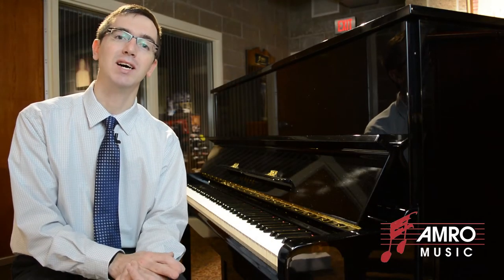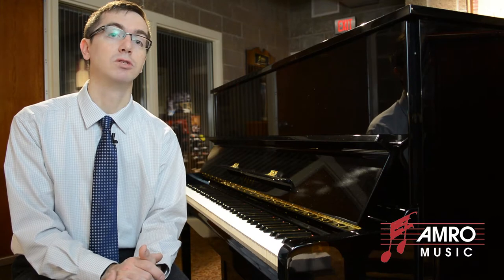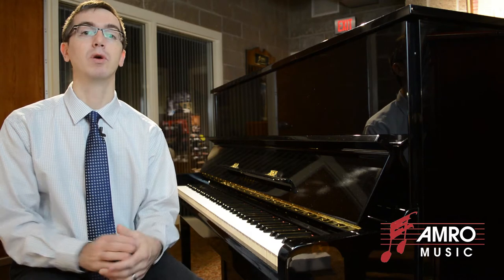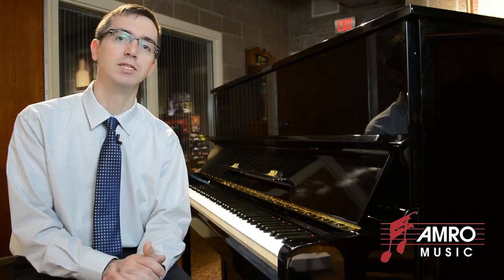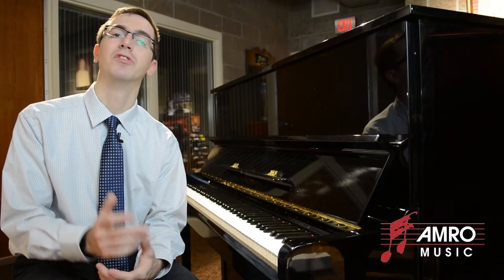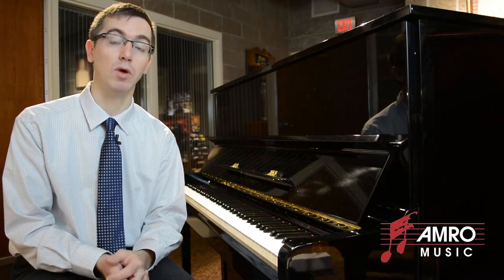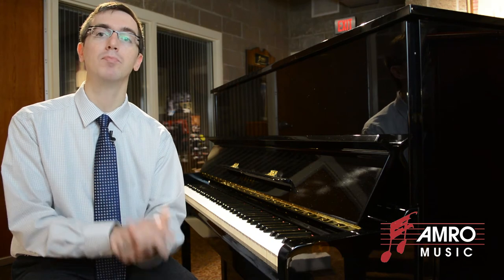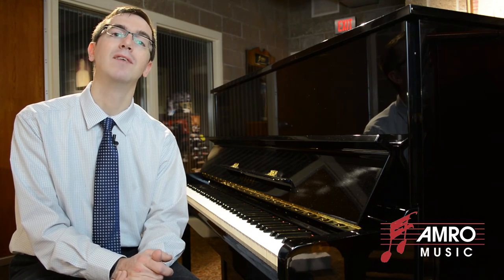The Truth About Gray Market Pianos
Make your piano purchasing decision with all the facts.